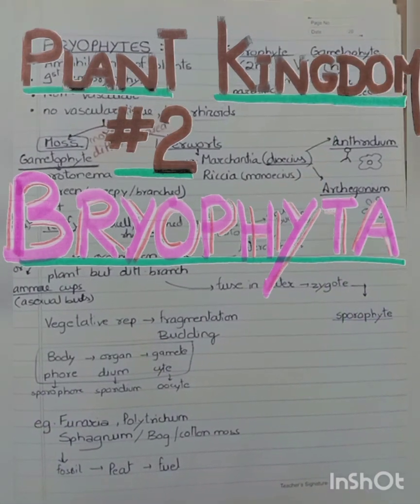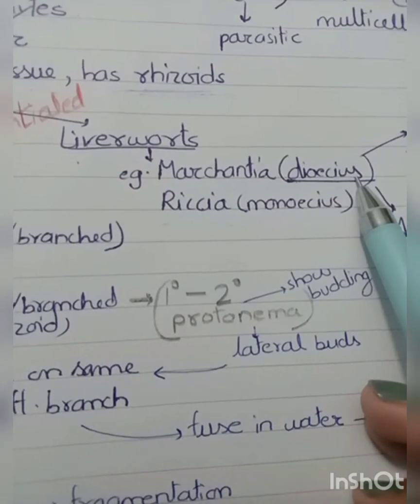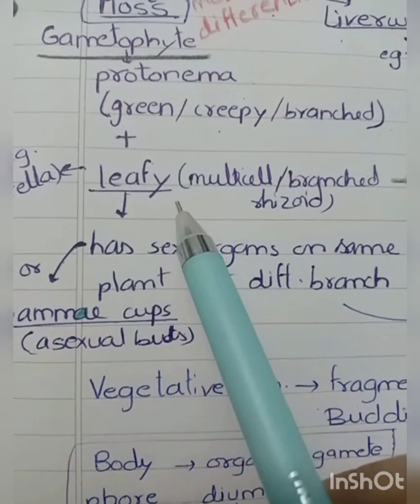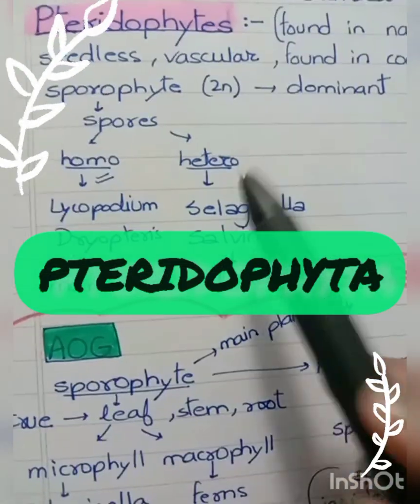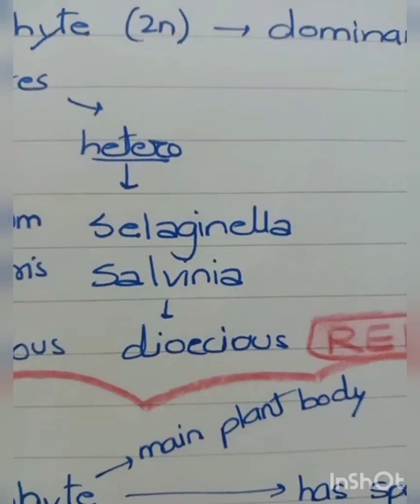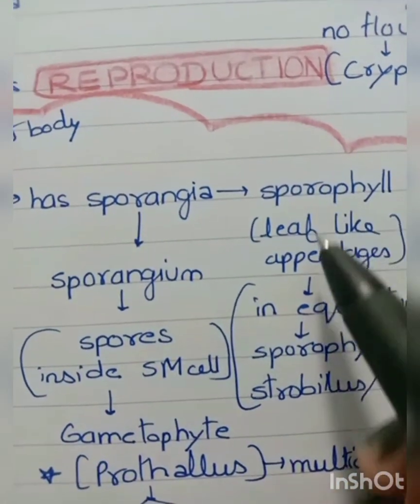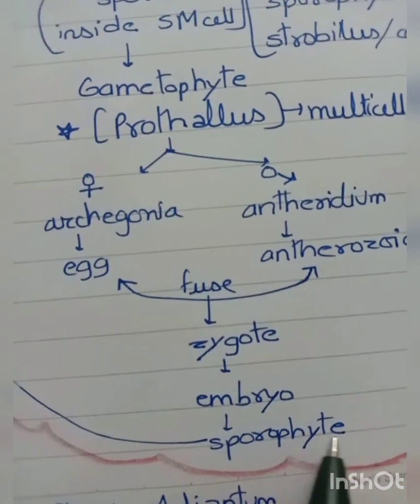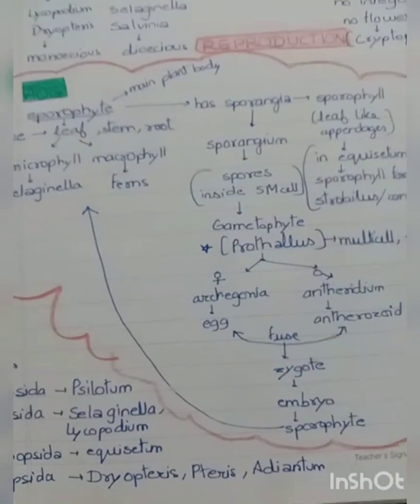Plant Kingdom part 2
Part 3